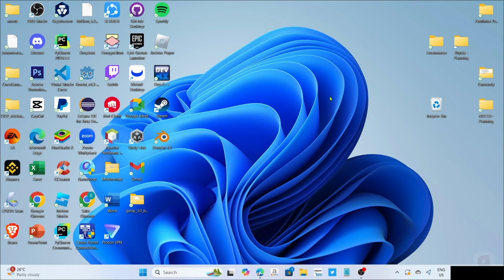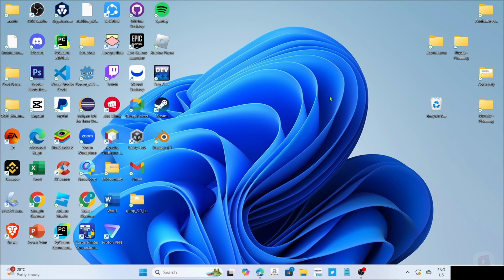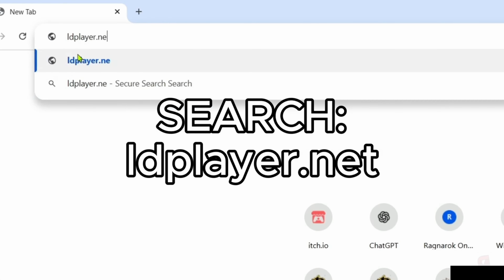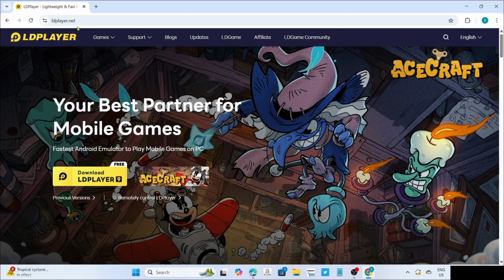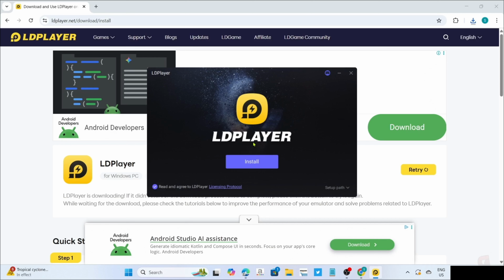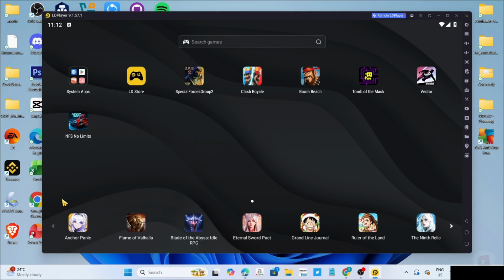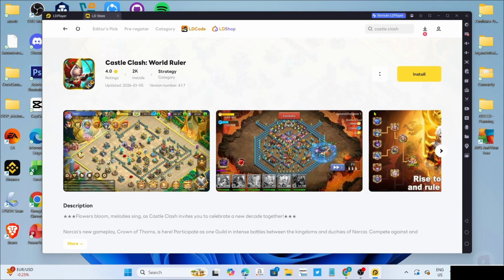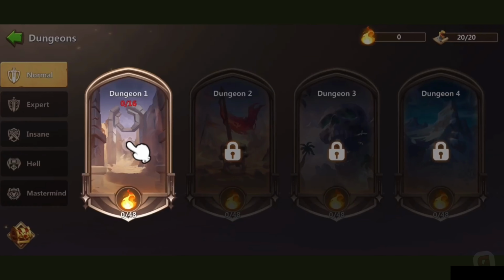How to Download and Play CASTLE CLASH on PC or Laptop - Full Guide (2026)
Learn how to install Castle Clash on PC or Laptop in this quick tutorial video.